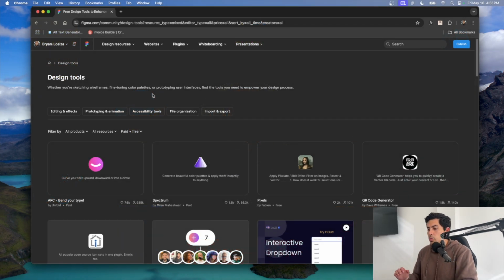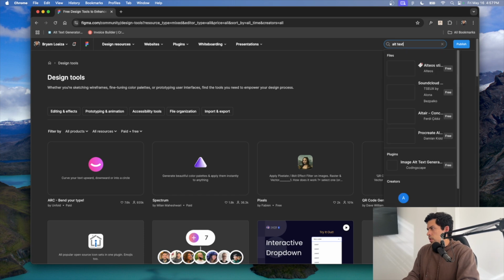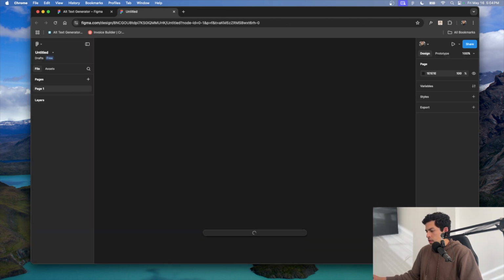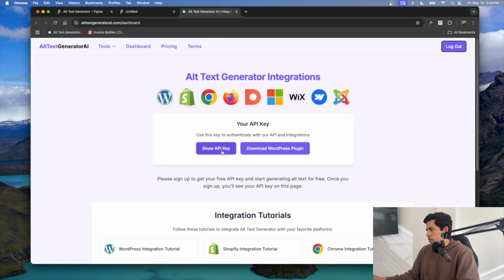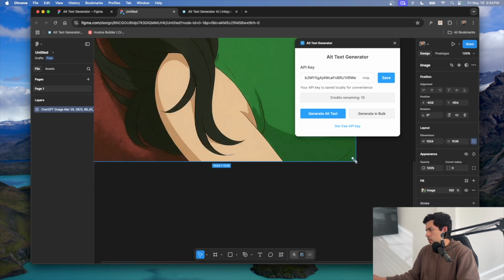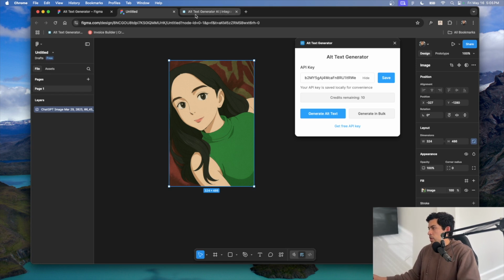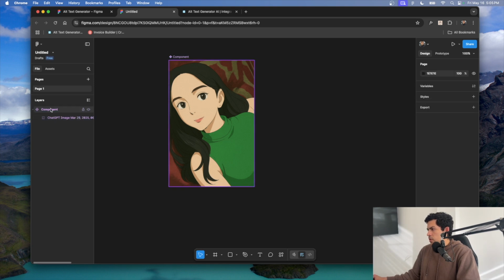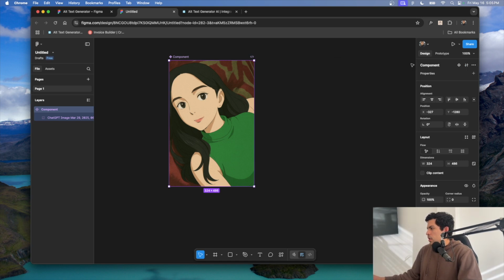How to Add Alt Text on Figma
In this tutorial, I'll show you how to add alt text on Figma